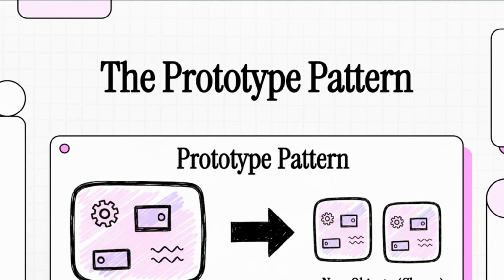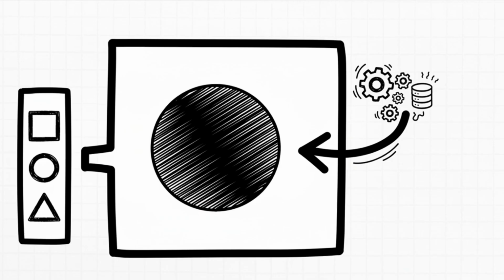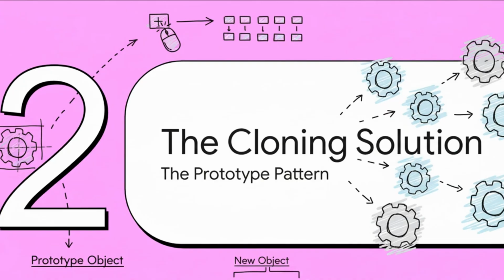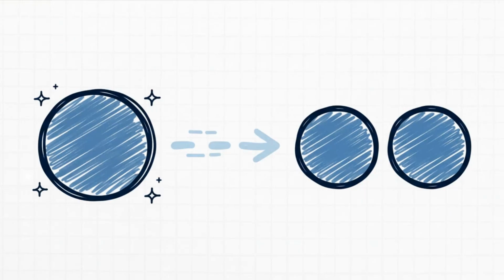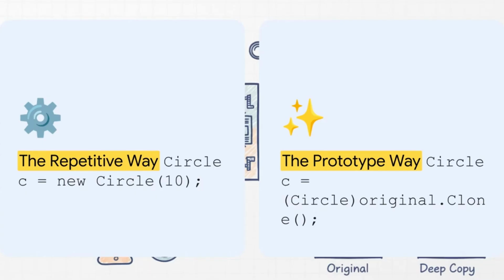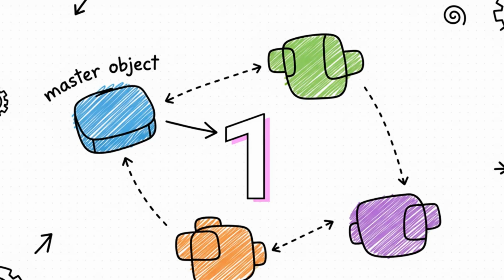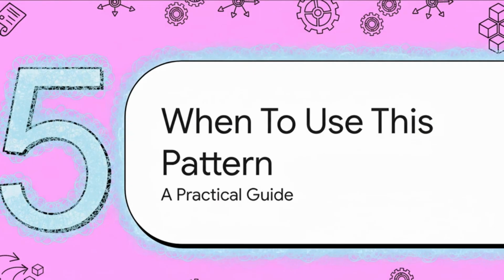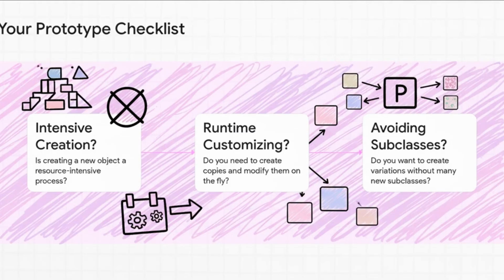Prototype Design Pattern in C# | Clone Objects the Right Way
🧬 The Prototype Design Pattern lets you create new objects by cloning existing ones — making object creation flexible and efficient.
In this video, we’ll explore how it works in C# with a clean, real-world example.

💡 You’ll Learn:
• What the Prototype Design Pattern is and when to use it
• How cloning works (Shallow vs Deep Copy)
• How to implement the ICloneable interface in C#
• Real-world scenarios where Prototype simplifies object creation

🎯 Perfect For:
C# Developers | .NET Engineers | Software Architects | Students mastering Creational Design Patterns